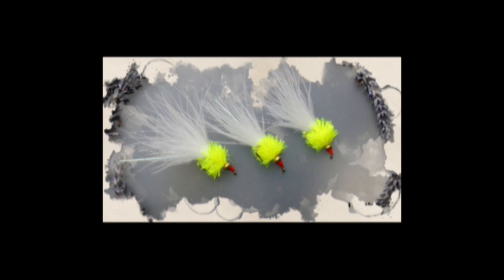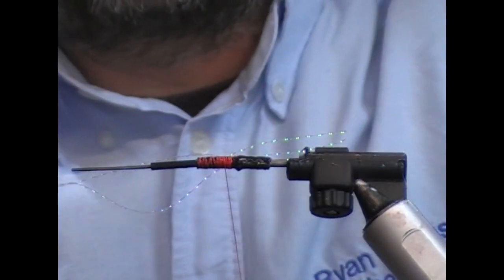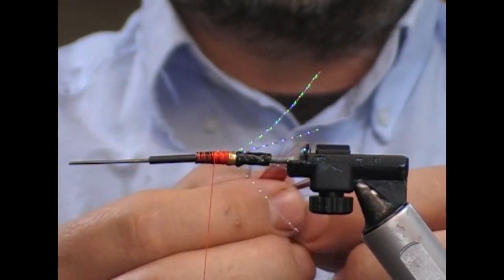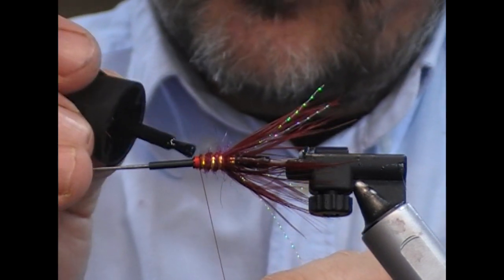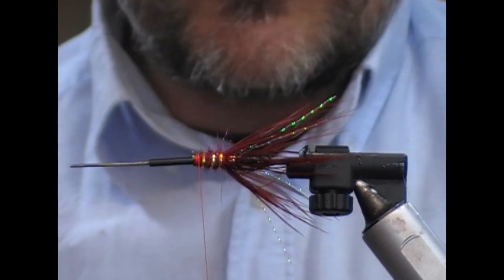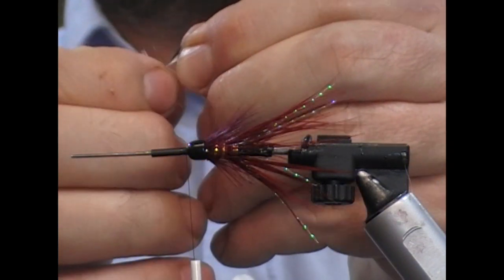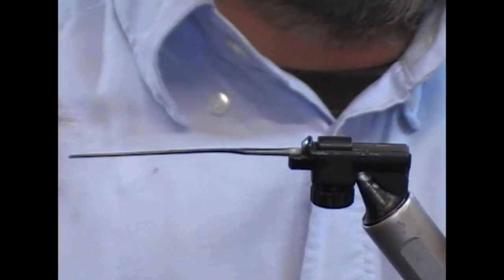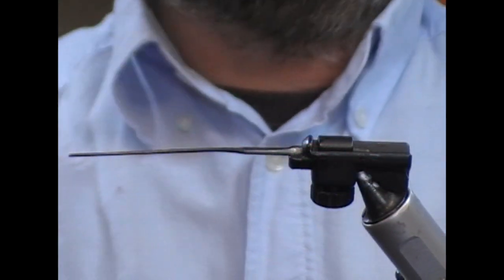TYING GREENWOODS CLARET CONEBODY SHRIMP WITH RYAN HOUSTON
@RyanHoustonflytying  TIES A CONEBODY VERSION OF HIS GREENWOODS CLARET SHRIMP DESIGNED FOR ATLANTIC SALMON